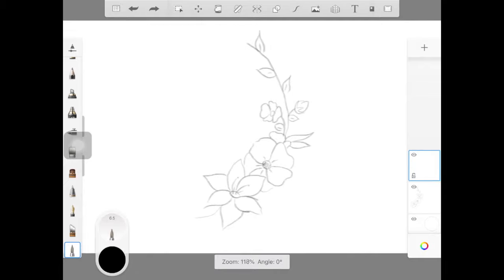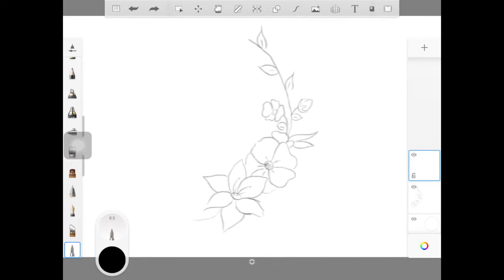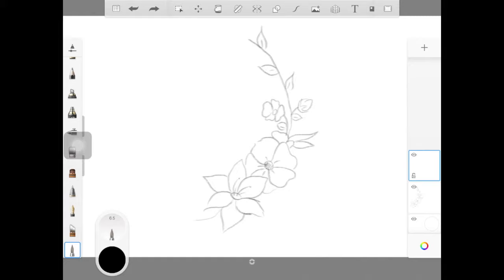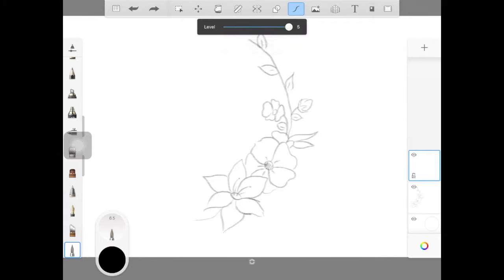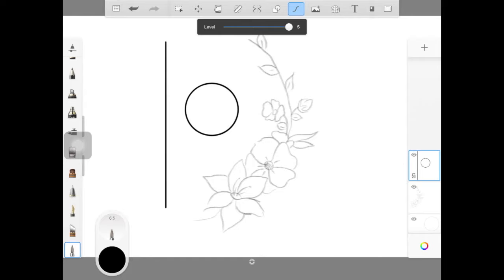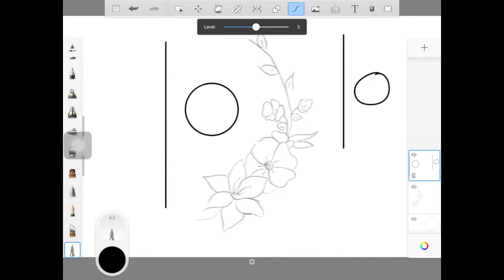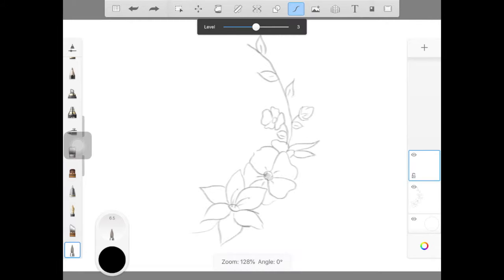How to Create Clean Lineart in Autodesk Sketchbook | Tutorial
In this quick tutorial, I show you guys how to create clean outlines or lineart in sketchbook. I hope you guys found it helpful.